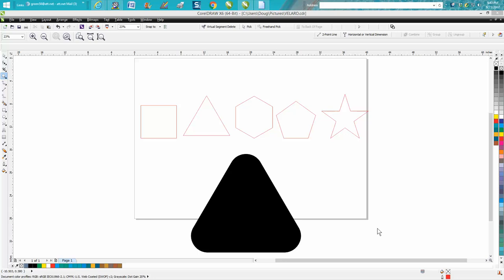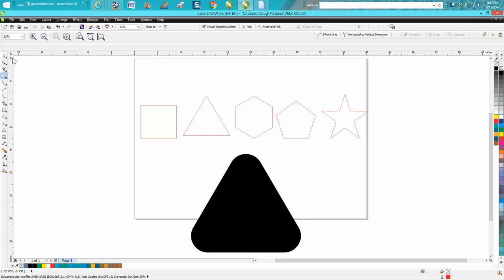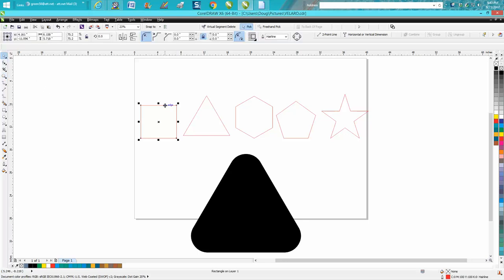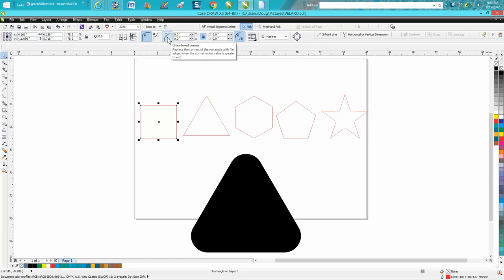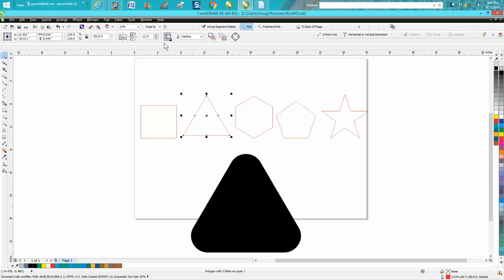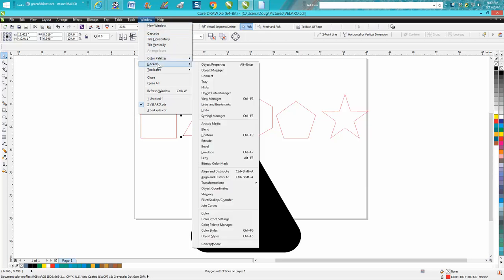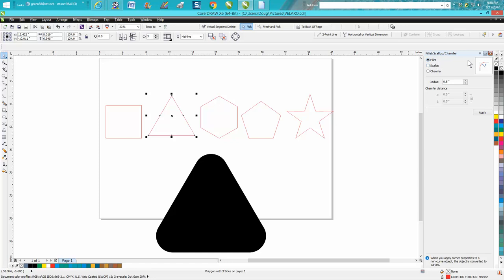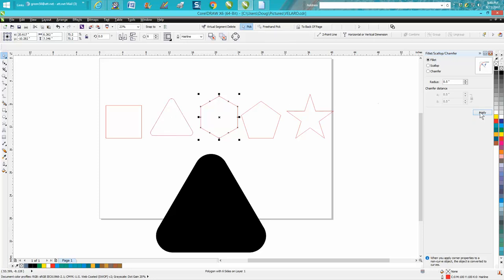Corel Draw Tips & Tricks Rounded corners on other shapes